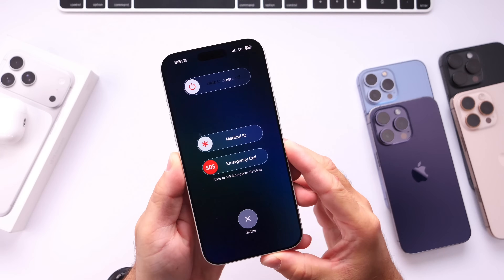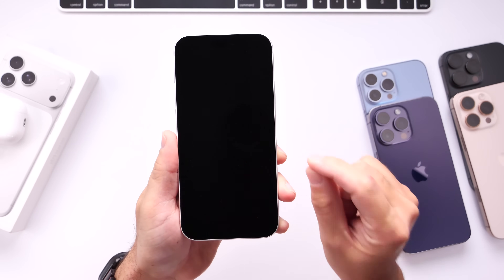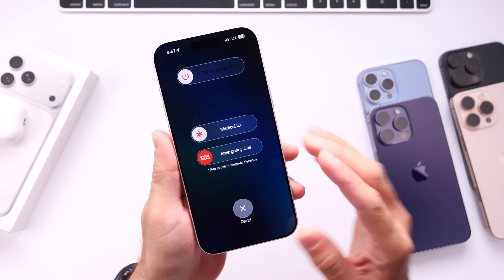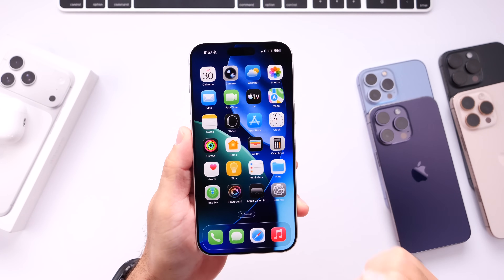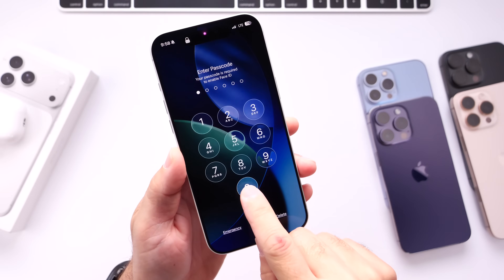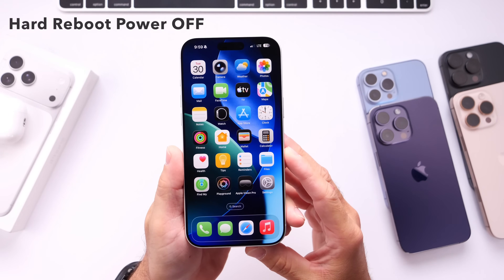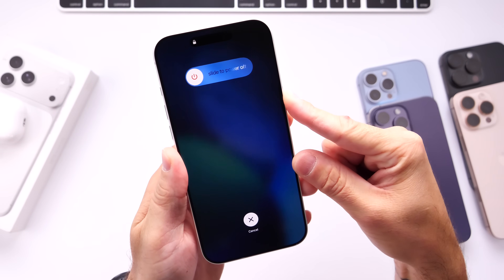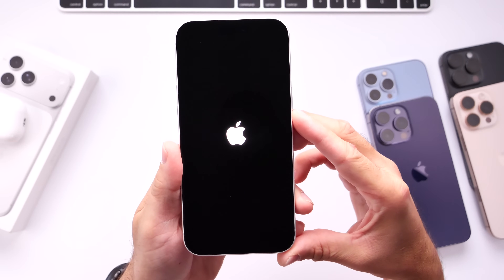iOS 26 - DO THIS Once a Week on iPhone (Here’s Why)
Do This Once a Week on iPhone To Improve performance, security and much more  ￼